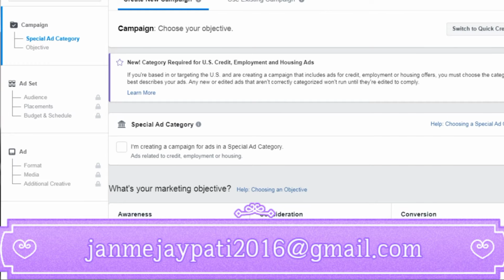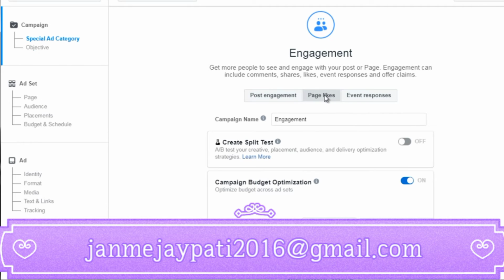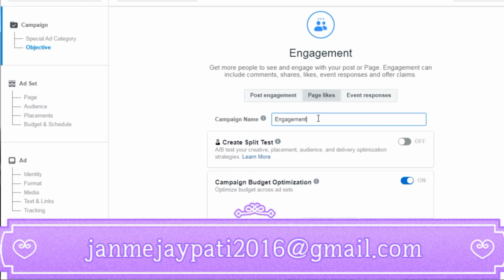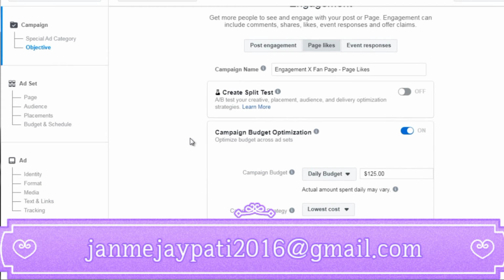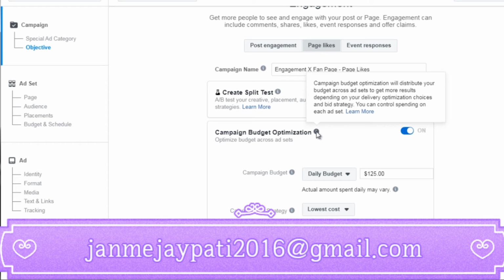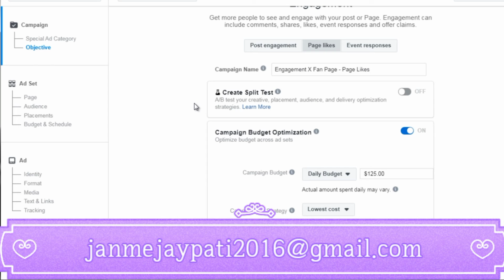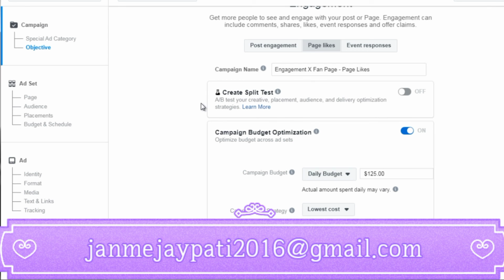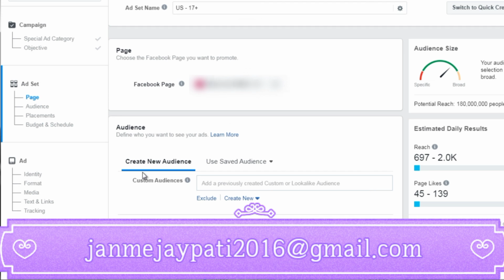Best wark from home earn money Facebook client engagement video